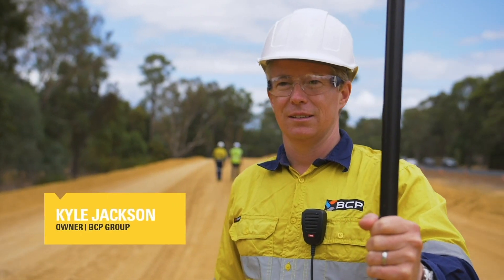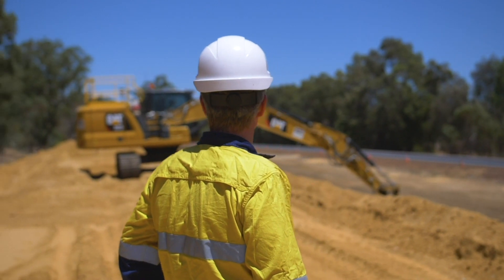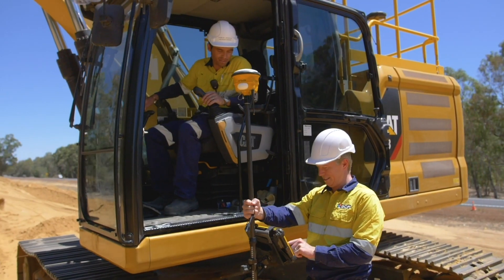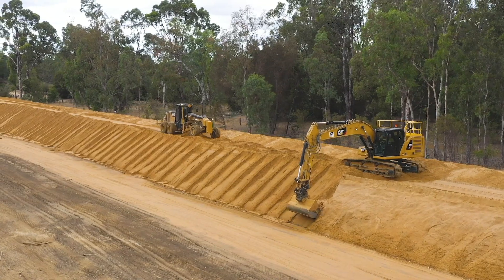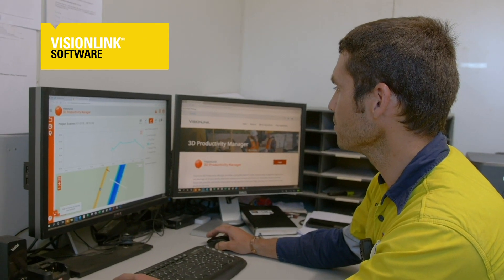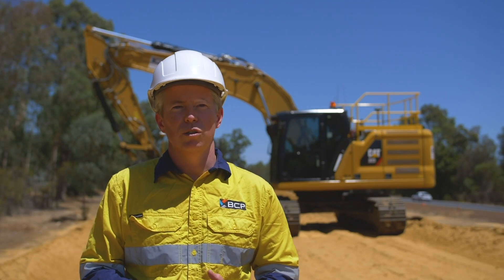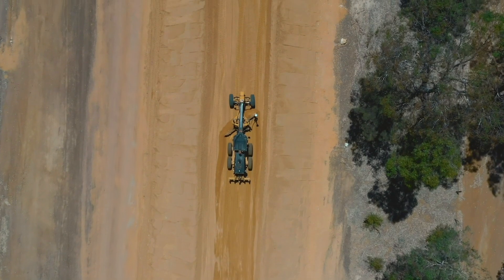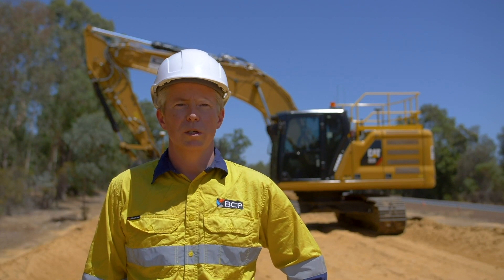Cat® Technology and WesTrac get jobs done on time and budget for BCP Australia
- Kyle Jackson, owner of BCP Group, explains why his business relies on Cat® Technology (GPS and VisionLink) and WesTrac to get jobs done on time and on budget. Over the last decade construction technology has come a long way and, in his own words, Kyle can't imagine doing jobs the 'old school' way anymore.